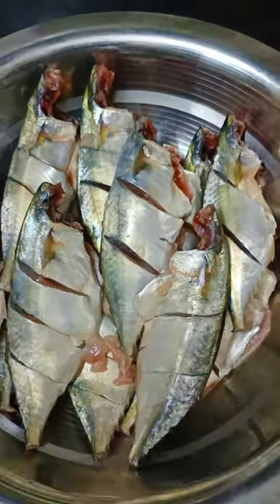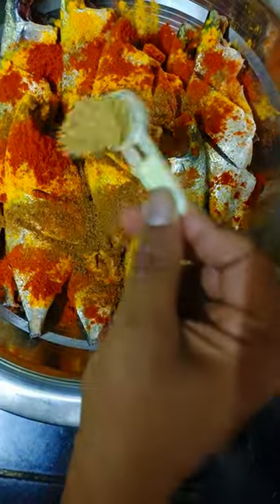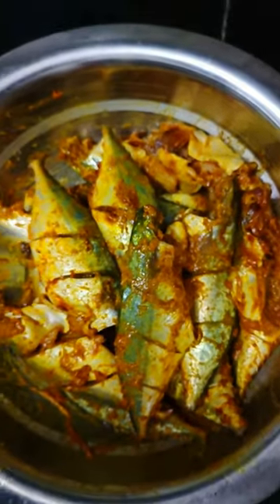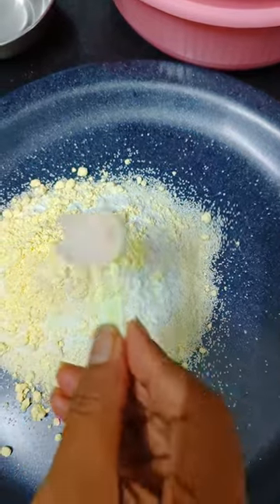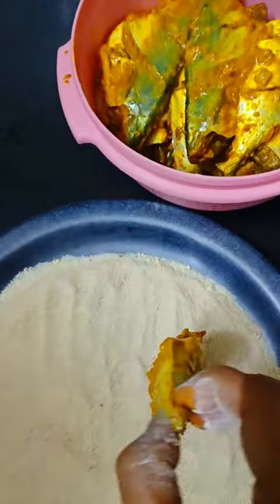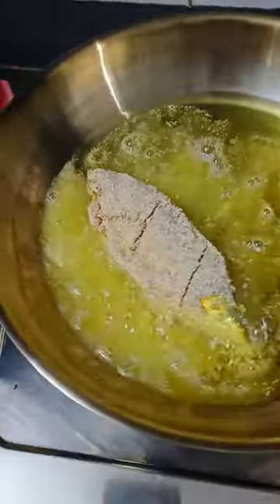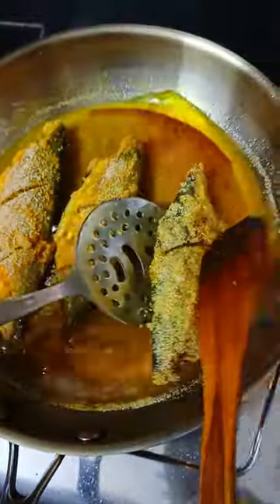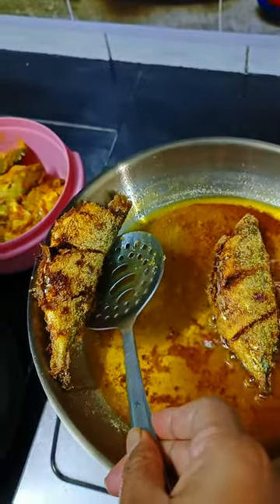BANGDA FISH FRY | MACKEREL FISH FRY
(1) FULL GOA SERIES (NORTH GOA, SOUTH GOA & PANJIM)

(2) KASHMIR SERIES

(3) MEGHALAYA SERIES

(4) NASHIK SERIES

(5) LONAVALA SERIES

(6) ALIBAUG SERIES

(7) DESH VIDESH (TRAVEL DIARIES)

(8) MOTO VLOGS & STUFF

(9) BEAUTY (खूबसूरती)

(10) GIZMOS & GADGETS

(11) RASOI GHAR (रसोई घर)

(12) FIT LIFE (फिटनेस)

(13) BELIEVER'S AUTHORITY

(14) LAADO THE HUSKY (लाडो )

(15) SHORTS

(16) DAY TO DAY (दिनचर्या)

(17) GAMER'S LIFE

OUR LAPTOP LENOVO LEGION 5 PRO RTX 3070 (8 GB GRAPHICS)(32GB RAM)

OUR CAMERA SONY A7C WORLD'S SMALLEST FULL-FRAME MIRRORLESS

SONY LENS 18-105MM

OUR OTHER CAMERA CANON 80D

DJI MAVIC AIR 2S FLY MORE COMBO (NEW LAUNCHED)

OUR DRONE DJI MAVIC AIR 2 FLY MORE COMBO

GoPro HERO10 BUNDLE PACK

OPPO Reno7 Pro 5G (Startrails Blue, 12GB RAM, 256GB Storage) (MADE IN INDIA)

OPPO RENO 2 8GB RAM-256GB (MADE IN INDIA)

JOBY GORILLA POD FOCUS + BALL HEAD-X

BULLET TIME BUNDLE INSTA360

INSTA360 ONE R CHARGER

INSTA360 ONE R BATTERY

INSTA360 DIVE CASE ONE R

GOPRO ACCESSORIES (COMPATIBLE WITH ALL GOPRO MODELS)

Zebronics Zeb-Transformer-k USB Gaming Keyboard with Multicolor LED Effect

Zebronics Zeb-Transformer-M Optical USB Gaming Mouse with LED Effect(Black)

Zebronics Zeb-Blaze XL RGB Gaming Mouse Pad with Micro Weave Texture, 13 RGB Modes, Anti Slip Rubber Base (800x300mm)

ZEBRONICS Zeb- NC9000 Laptop Cooling pad with Dual 110mm Fan, Multi-Color Led Including 10 Multi Color LED Modes and has RGB Strips on The Both Sides

TRAVEL ADAPTOR

GOD BLESS YOU ALL ABUNDANTLY

OUR CONTACT AND SOCIAL MEDIA LINKS